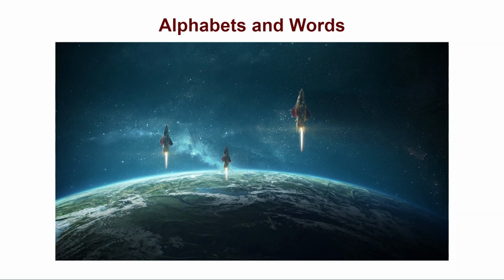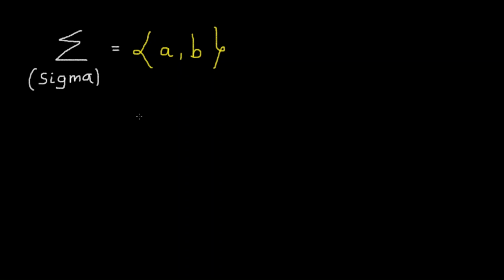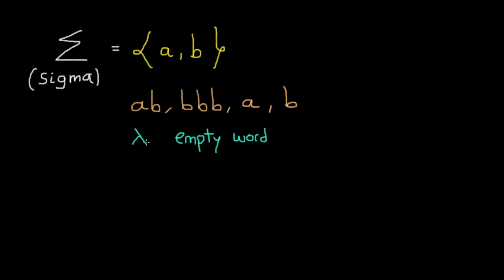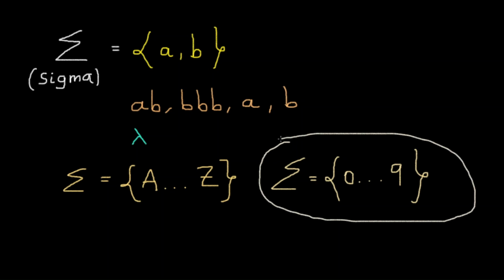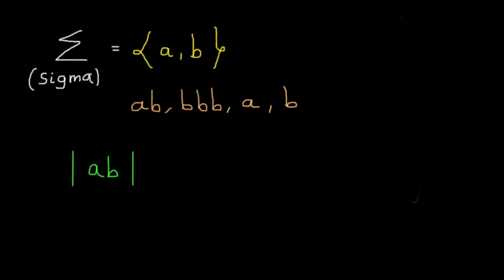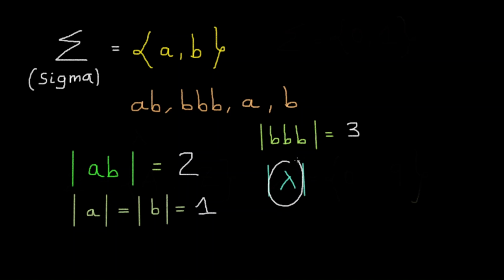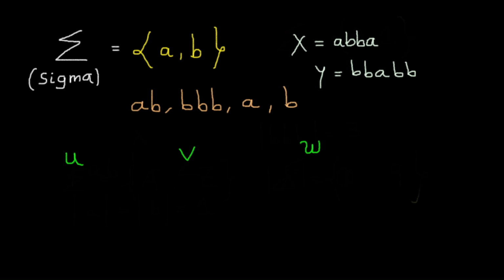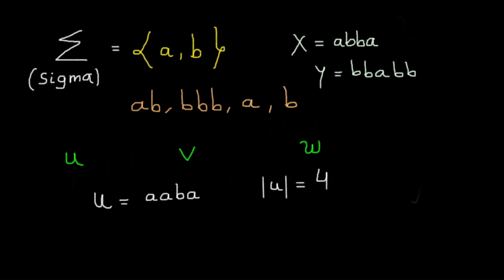Alphabets and Words - Theory of Computation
This lecture is part of The Complete Theory of Computation Course